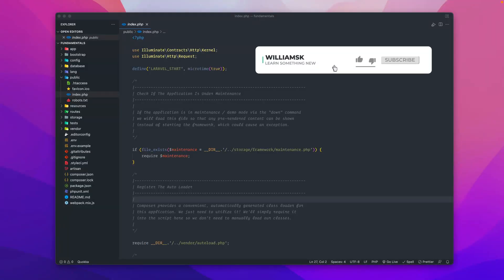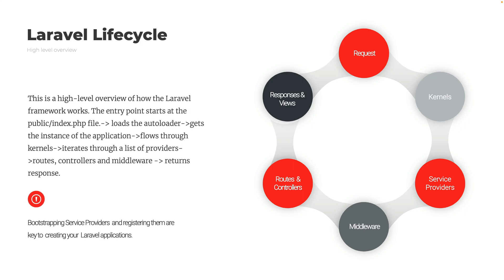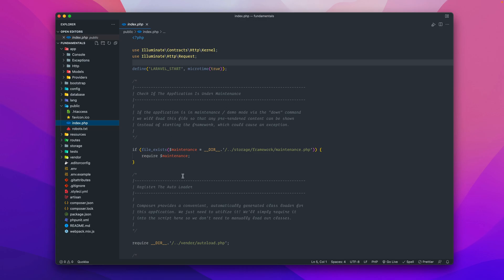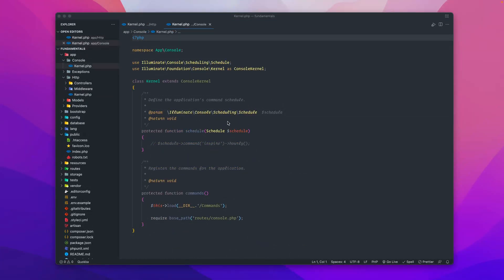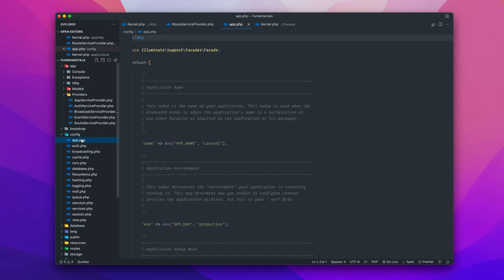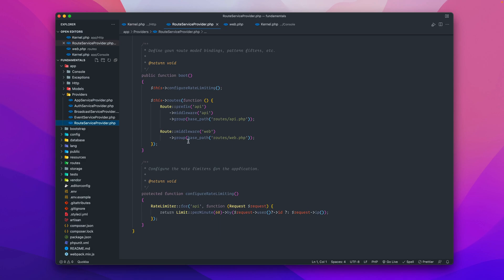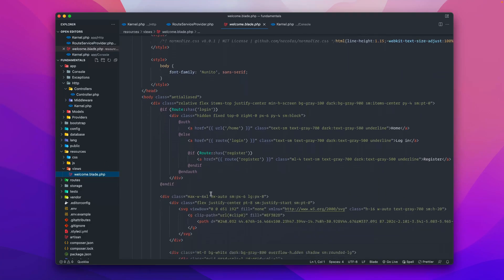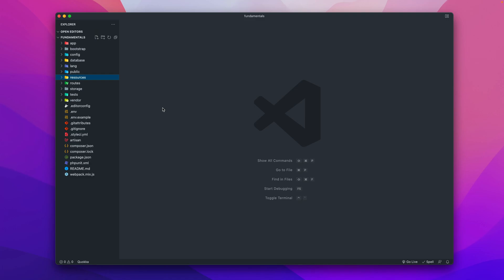An Overview of the Lifecycle of a Laravel Application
📃 In this video, I'm going to provide an overview of the PHP Laravel lifecycle, from creation to termination. I'll also highlight some of the most important aspects of the Laravel framework, and explain how they work.

If you're new to Laravel or PHP, then this video is a great way to get started. In this video, you'll learn the basics of the PHP Laravel lifecycle, and how it works in a typical Laravel project. In future videos, we'll cover everything from creating a new project to configuring the Laravel environment!

This is a foundational laravel tutorial lesson for future code and development learning.

Laravel Fundamentals: An Overview of the Lifecycle of a Laravel Application

0:00  Intro
0:07  HTTP Requests PHP
1:09  Laravel Lifecycle Requests
2:16  Laravel Application Entry Point
3:02  Laravel Kernels
4:28  Service Providers
5:40  RouteServiceProviders
6:25 Controllers & Middleware
8:05  Summary
8:48  Closing Remarks

 Laravel Fundamentals: The Lifecycle of a Laravel Application

Do you have any questions, tips, or ideas about using lifecycle of a Laravel Application?
Let us know if you learned something new in the comments section below!

🔥 ABOUT US 🔥

💎 RELATED 💎

Learn Laravel Fundamentals starting with this series. Check out the  playlist
lessons.

🎵 MUSIC CREDIT 🎵

Intro:  Oh My - Patrick Patrikios
Outro: Chef Brian - LATASHA